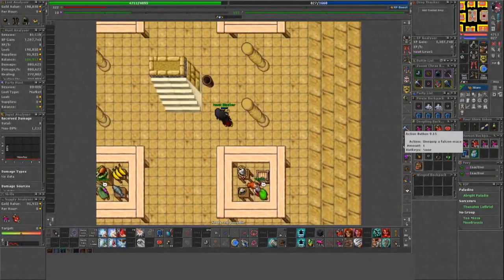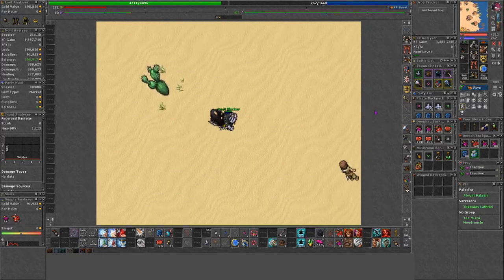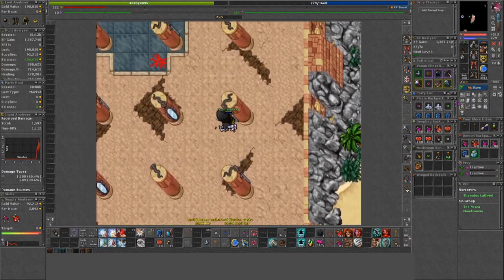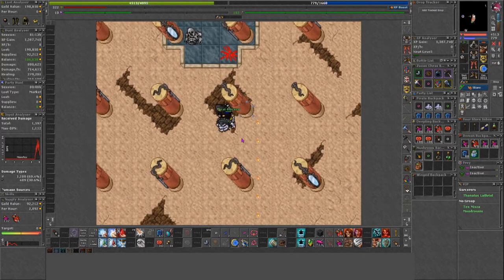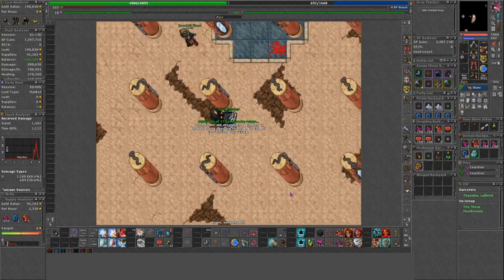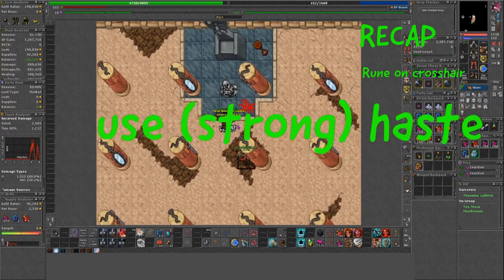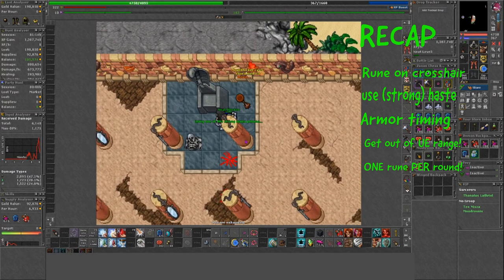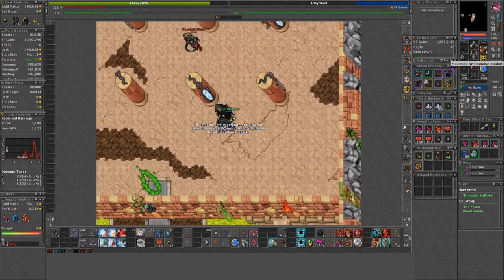Tibia 2021 - HOW to KILL Scarlett Etzel - The Complete Boss Guide.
Hey Tibians, HOW to KILL Scarlett Etzell?

Well. In this video you see a step-by-step tutorial on how you should walk, where to place the armor, set mirrors, bring Scarlett Etzel to the square and so on! The Complete Boss Guide!

My channel is about Tibia. I try to cover lots of cool stuff such as solo hunts, quests, bosses and team hunts.

I'm also on Twitch!

⋙ SERVER
I play on Concorda, under the names Meat Blocker and Taweret! If you'd like to join me there, feel free to private message me or just in game! :-)

⋙ Collaborations
I work alone and do not promote any other tibia-related or external channel at this moment.

MUSIC

ART By Tibia Fandom; founding company CipSoft.